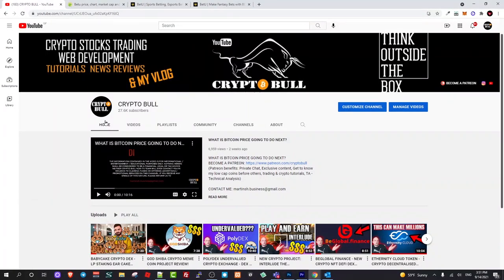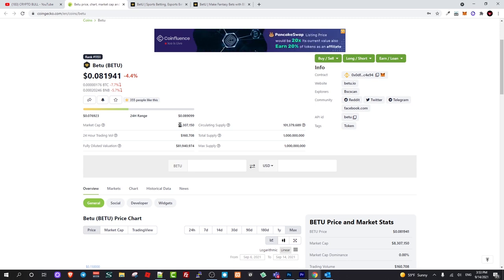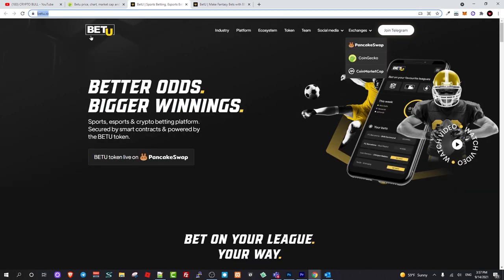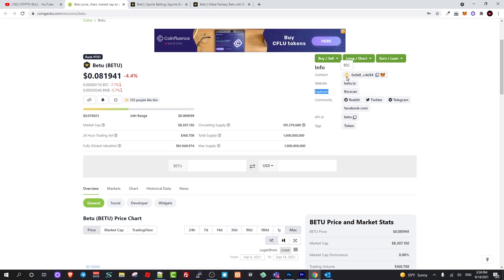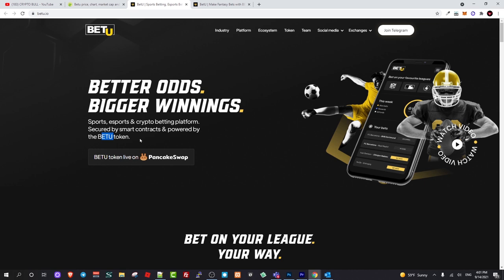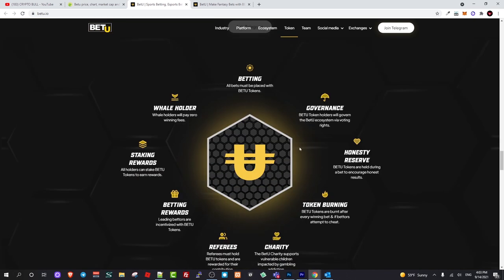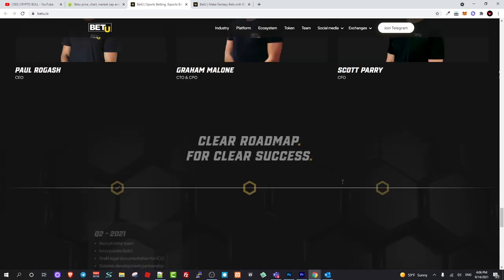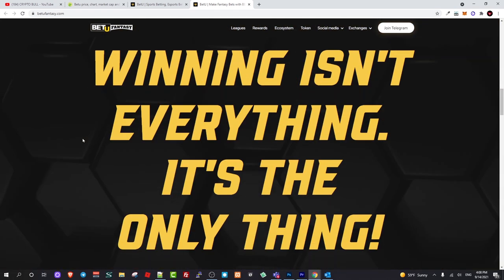BETU FANTASY CRYPTO TOKEN PRICE AND REVIEW!